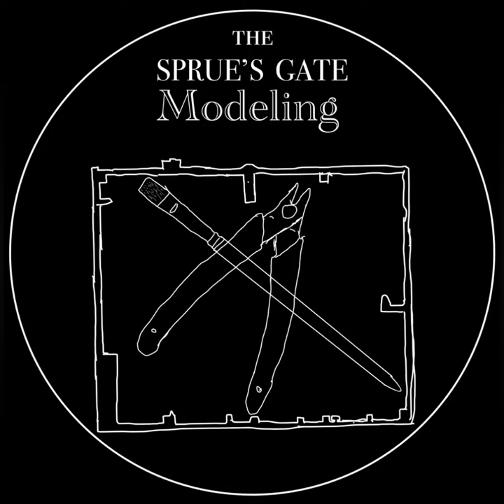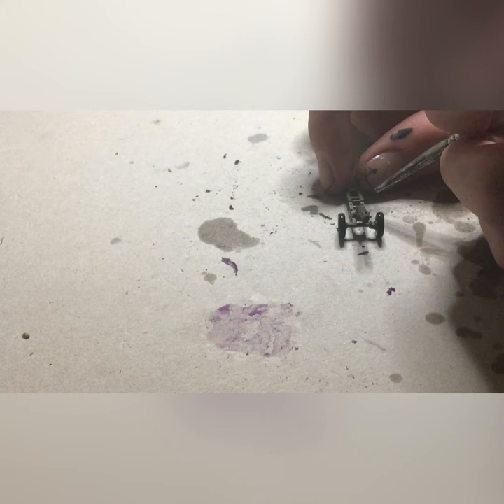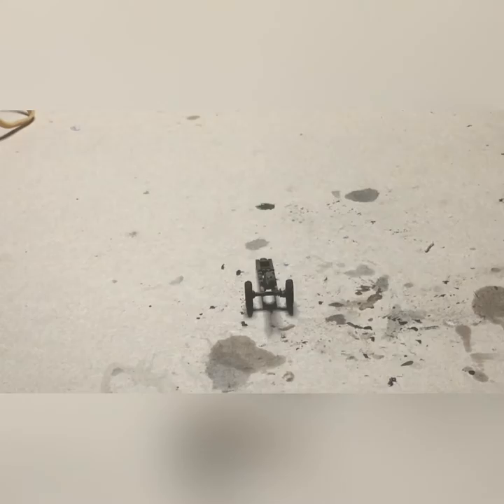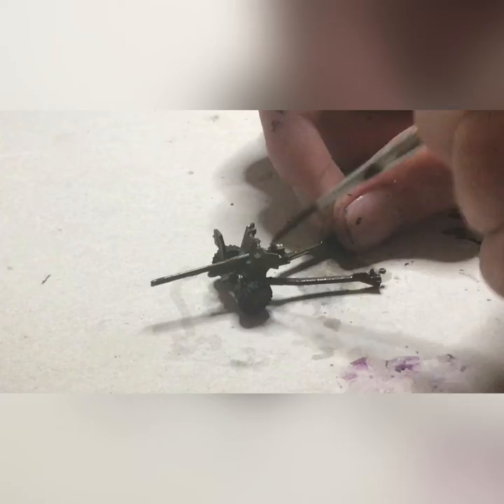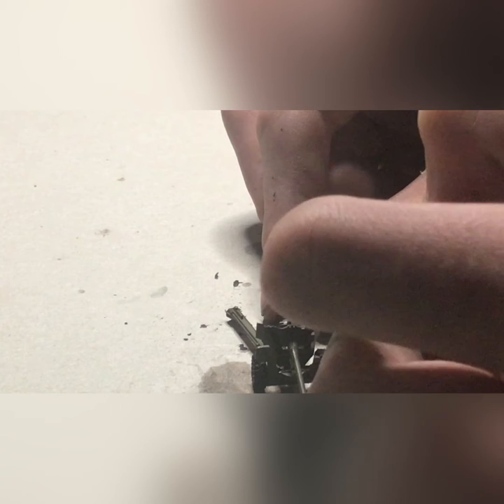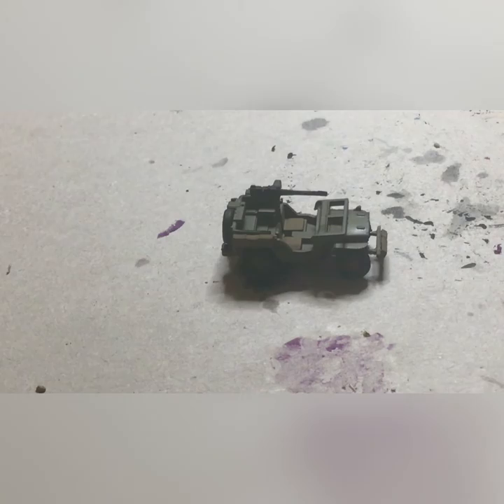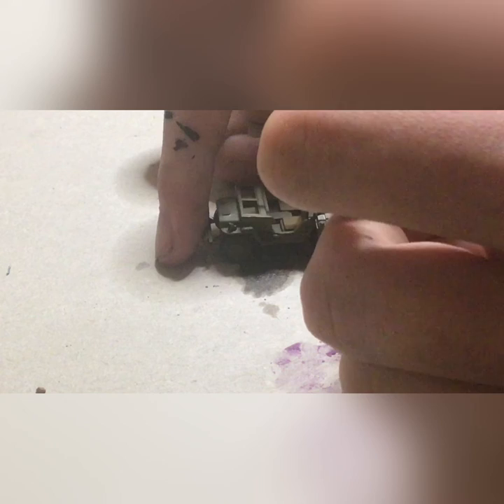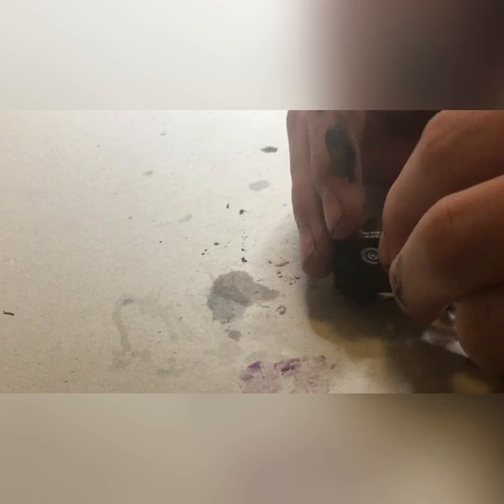Painting US parachute Rifle company heavy weapons in 15mm for Flames of War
We look at how to paint Jeeps, 57mm “six pounders,” and 75mm pack howitzers in 15mm (1/100) for the American parachute infantry company in Flames of War. I will paint the crew in separate video.